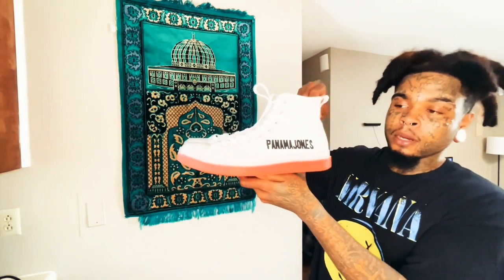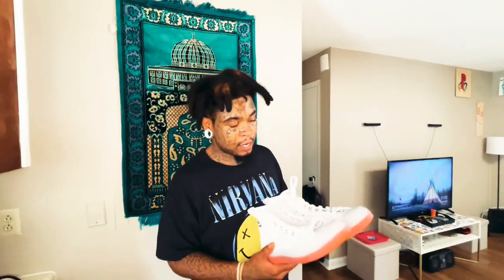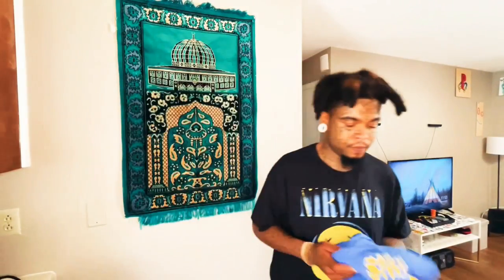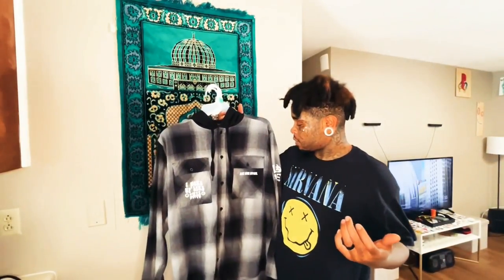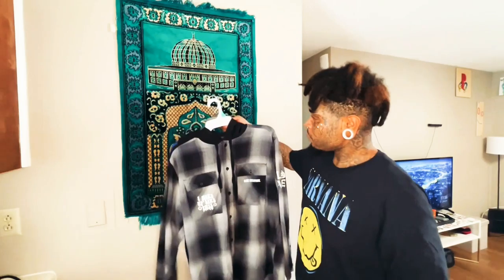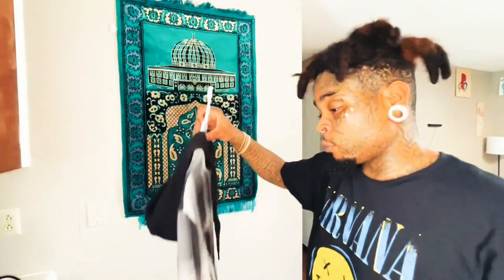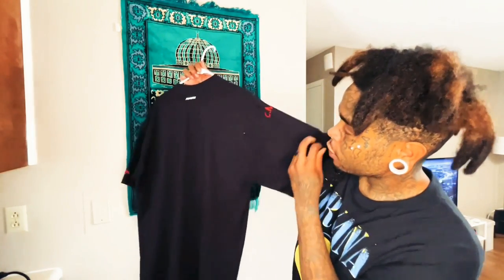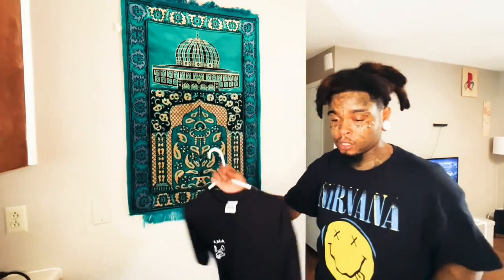Started My Own Business (T-Shirt Heat Press)